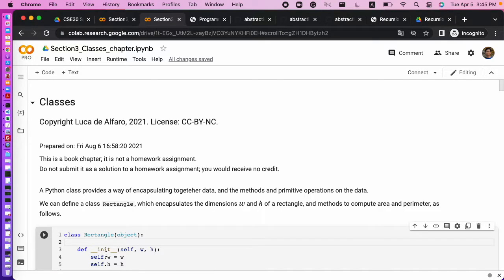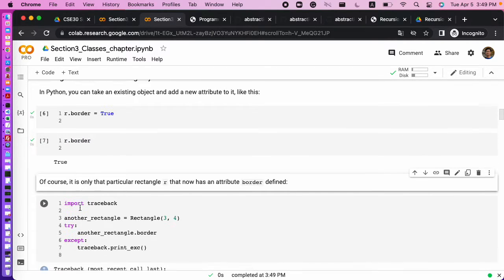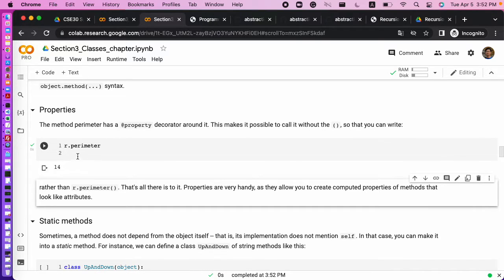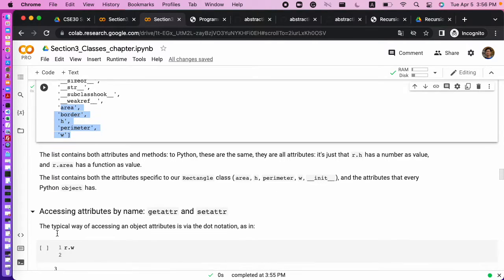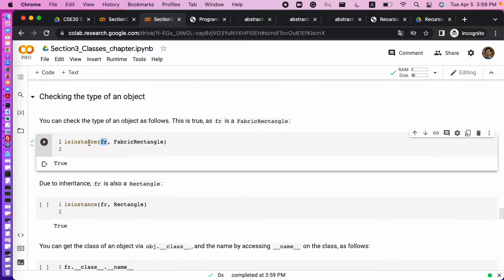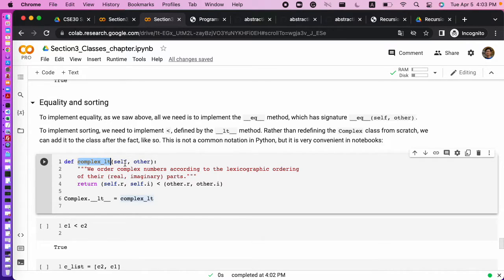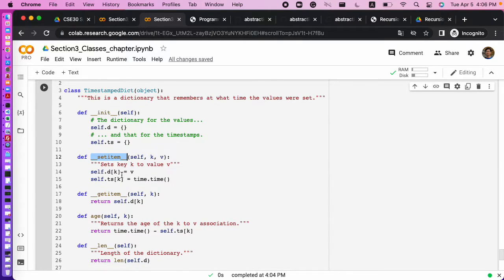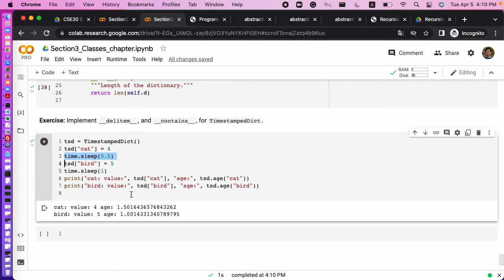Section3: Classes, CSE 30 Programming Abstractions: Python[Spring 2022]